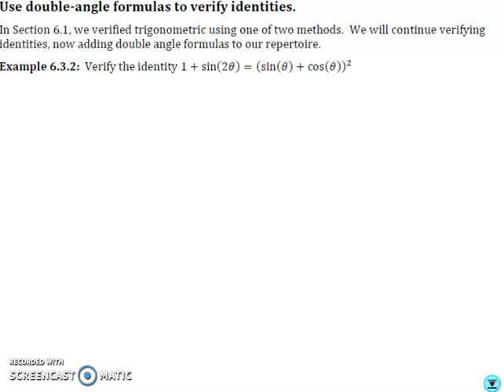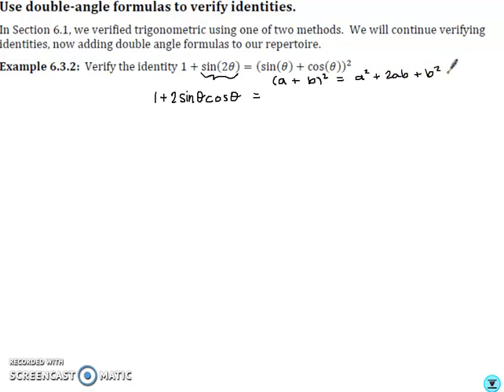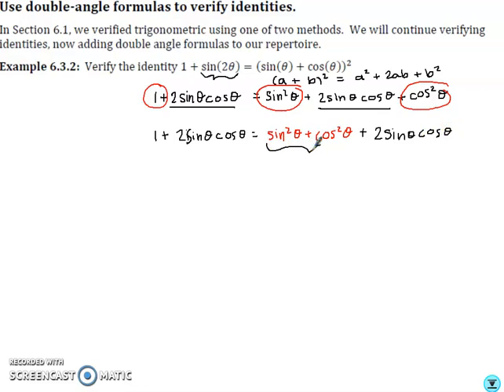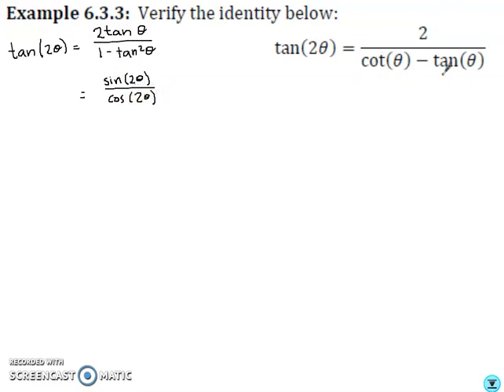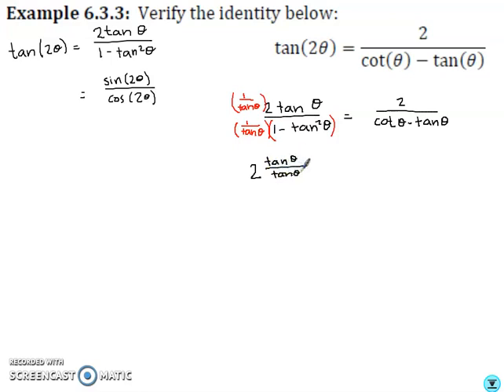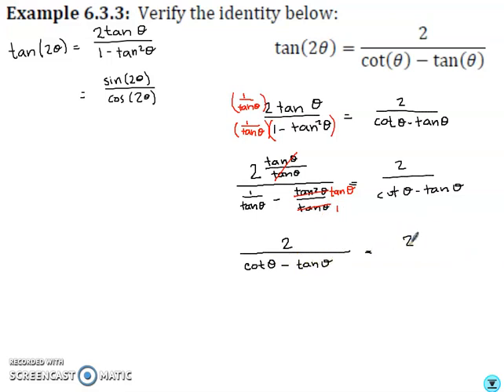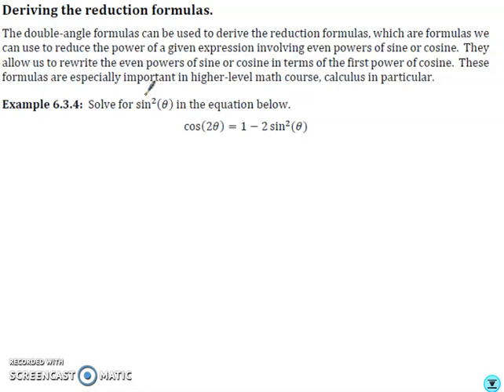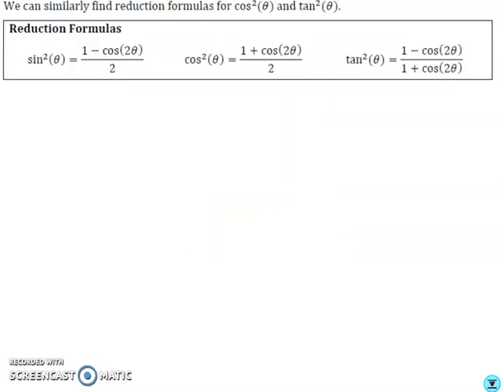Math 125 - 6.3 (2)